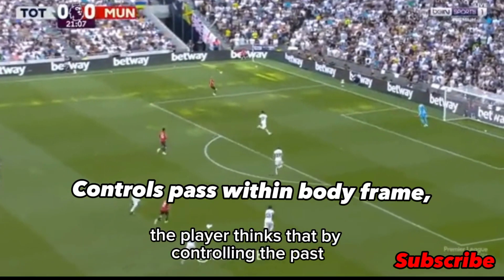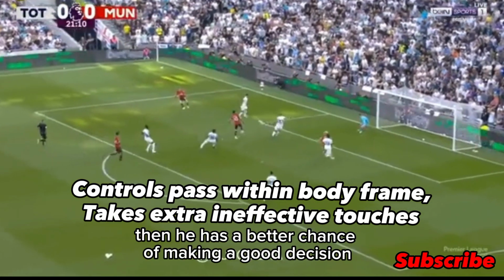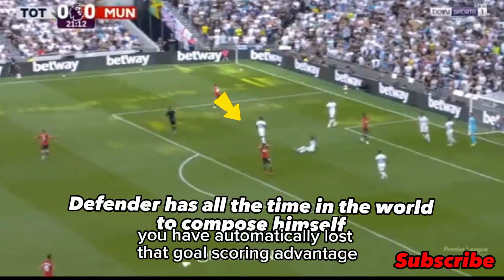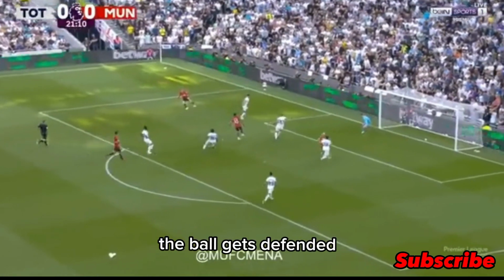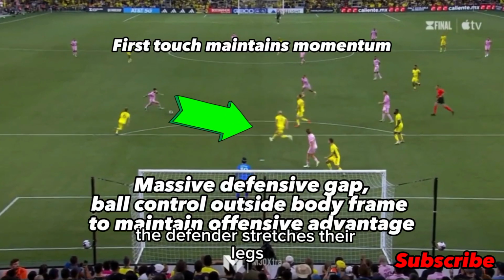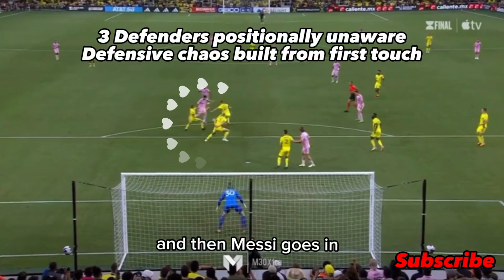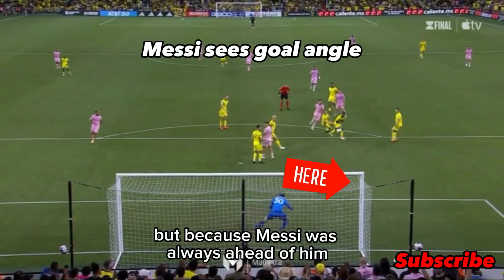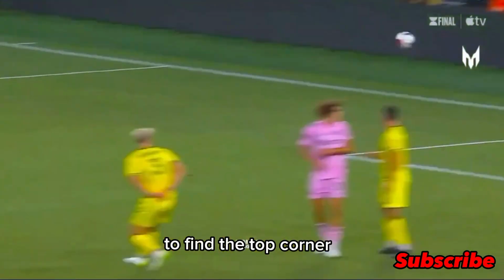THE GENIUS OF MESSI GOAL vs Nashville FC | The Boiling Ring w/Zed Agubata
A break down of Messi’s goal vs Nashville FC in the league cup